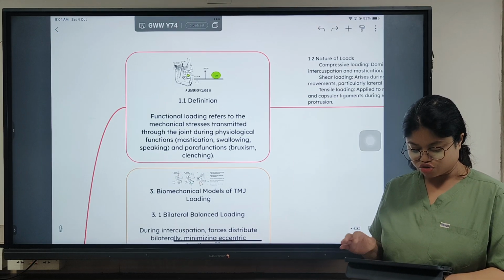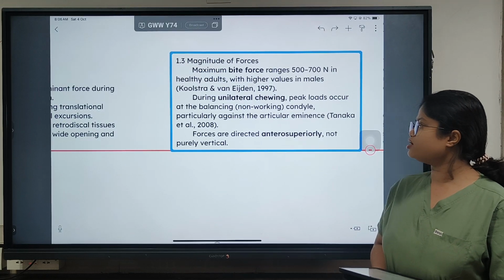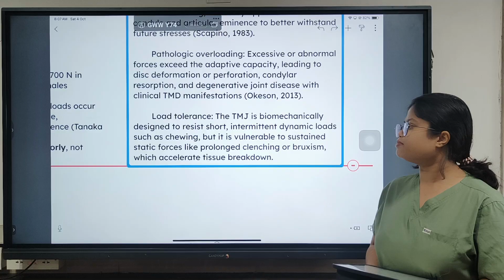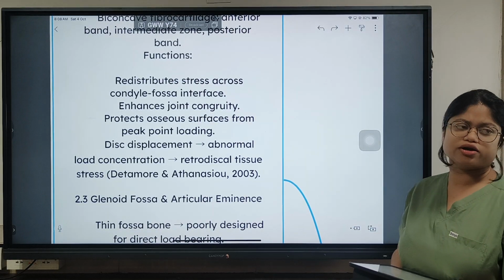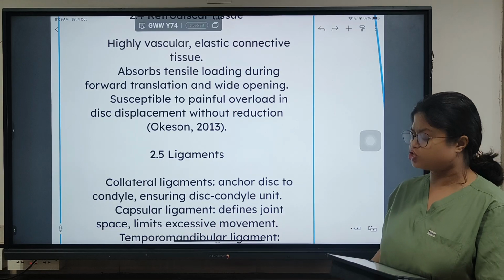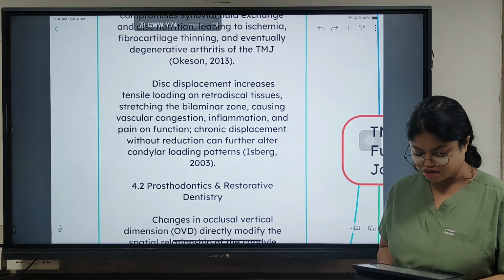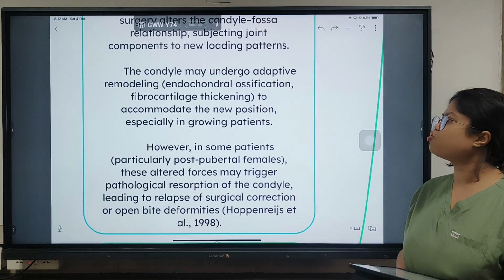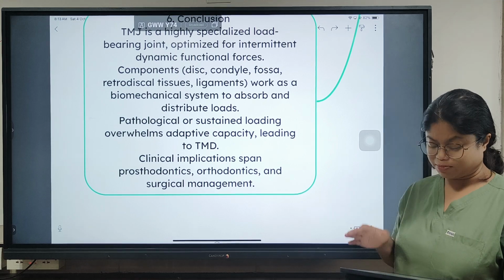SEMINAR BIOMECHANICS AND FFUNCTIONAL LOADING OF TMJ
In this seminar, we dive into the biomechanics and functional loading of the temporomandibular joint (TMJ) — one of the most complex joints in the human body. Learn how forces, movement patterns, and mechanical stress influence the health and function of the TMJ. The session explains the roles of muscles, cartilage, ligaments, and bone in maintaining joint stability and function during activities like chewing, speaking, and swallowing. This seminar bridges basic biomechanics with clinical relevance, helping dental and medical students understand how TMJ disorders arise from altered functional loading.